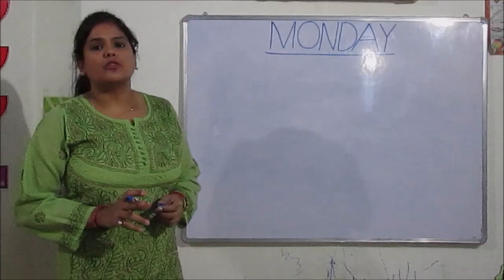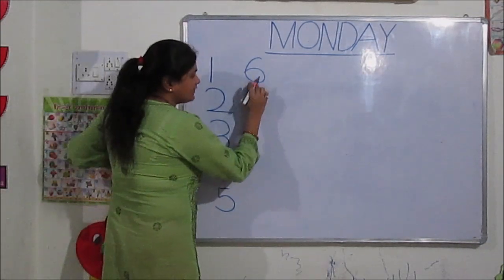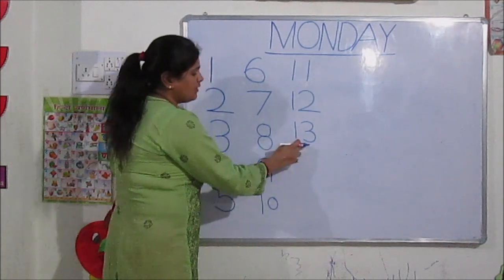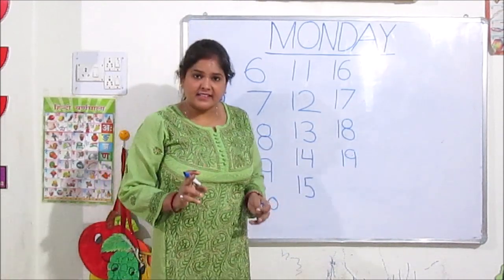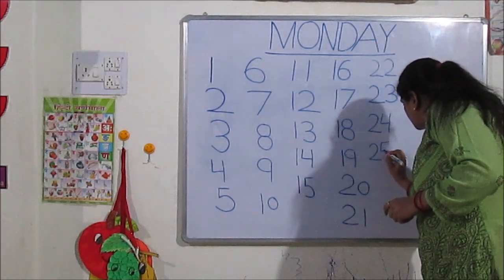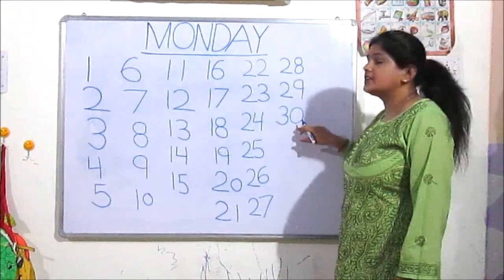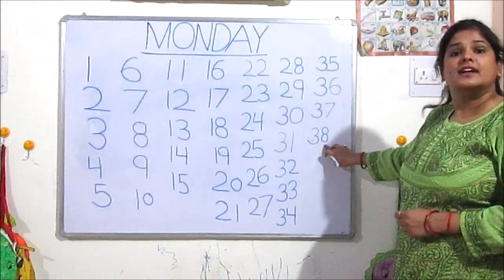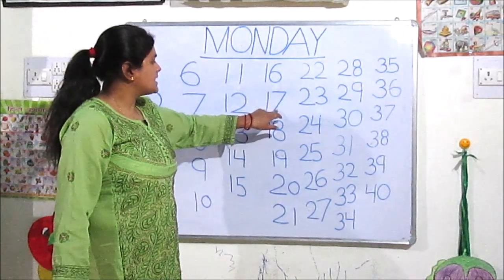Recall and Practice Numbers 1 to 40.. For Nursery..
Recall and Practice of Numbers 1 to 40 for Kids in very Simple way..